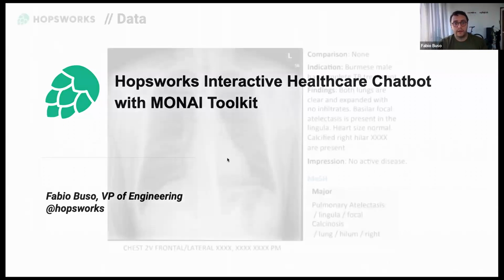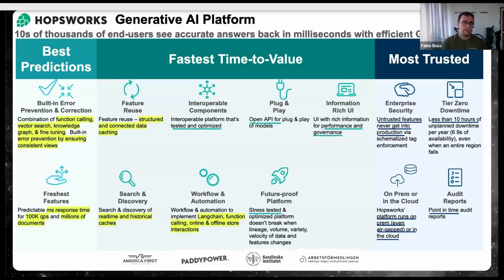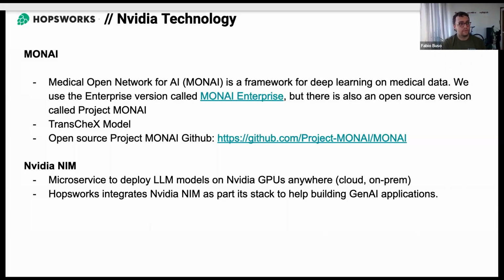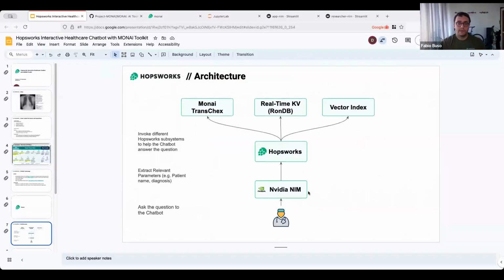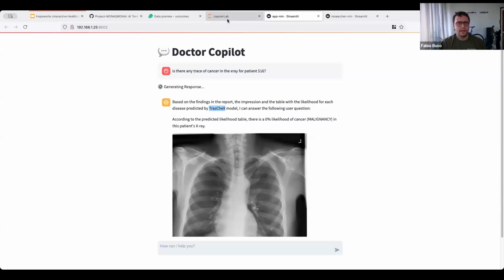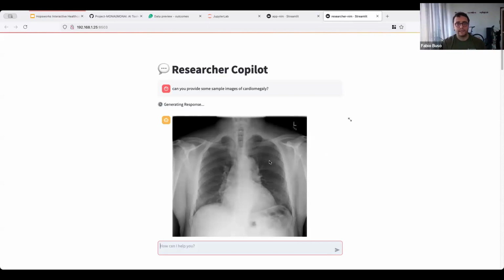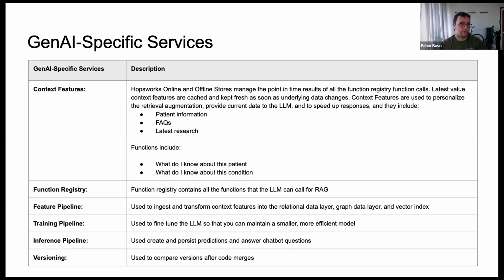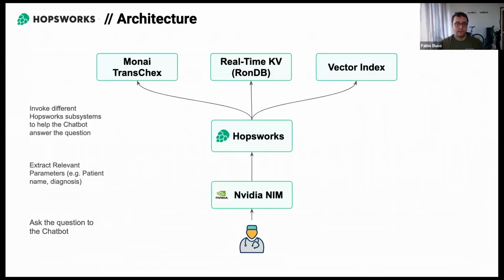Hopsworks Interactive Healthcare Chatbot with MONAI Toolkit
We show a chatbot that predicts diagnoses from chest X-rays using MONAI Toolkit’s TransCheX model and Hopsworks.